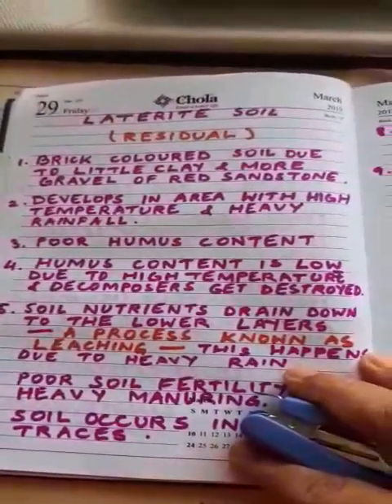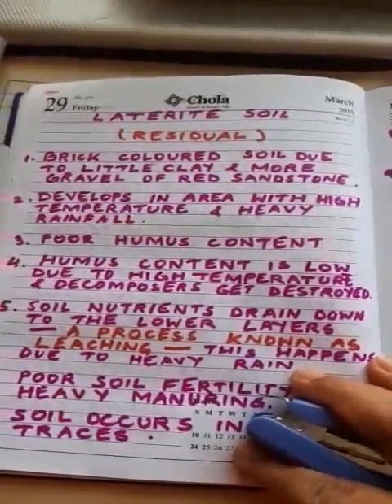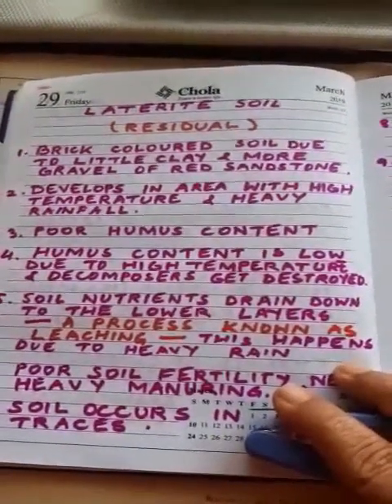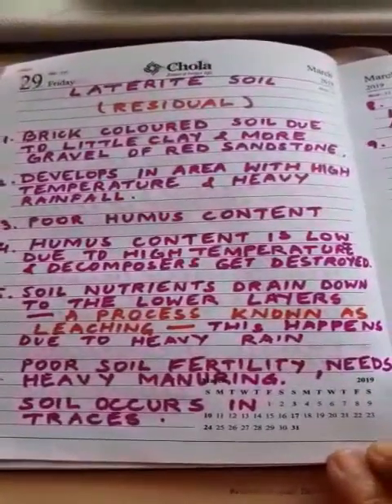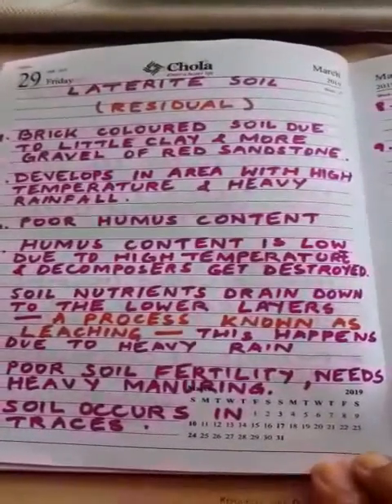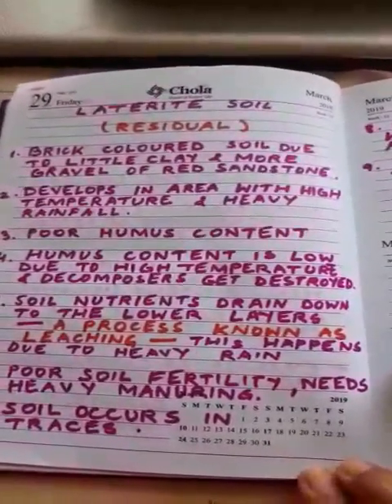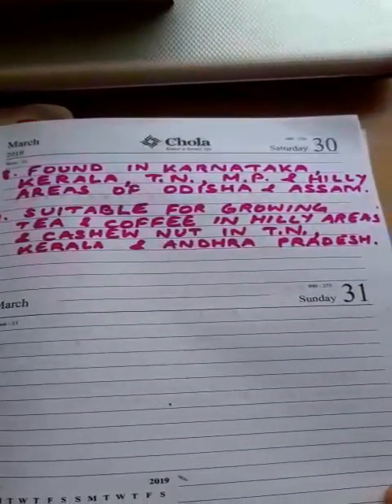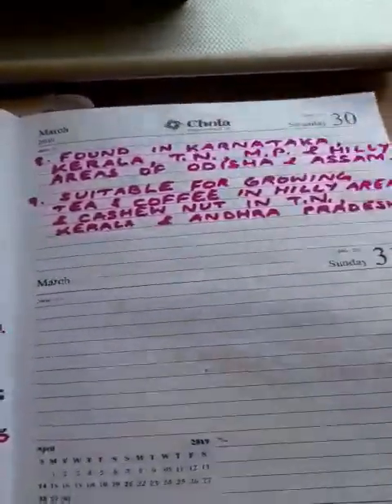GEOGRAPHY FOR CLASS X SOIL CLASSIFICATION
BY MRS. A.K.R. SEN